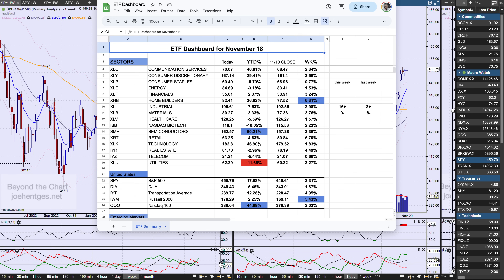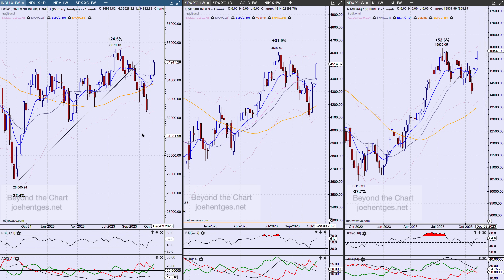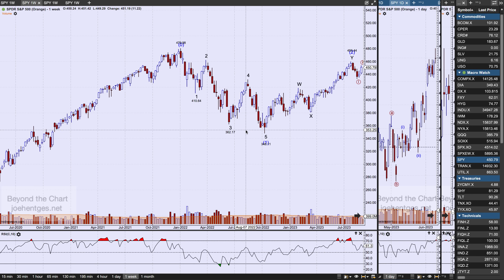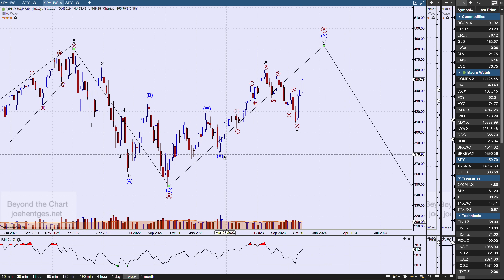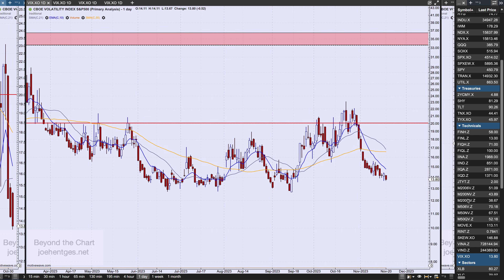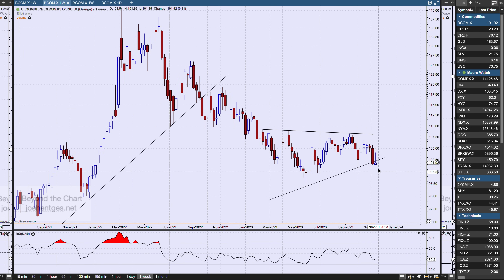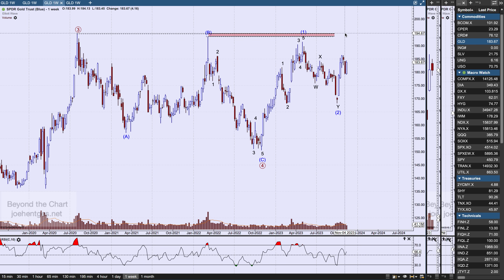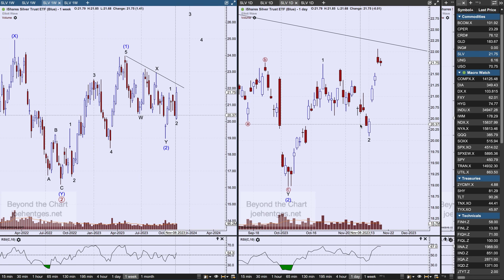Technical Analysis of Stock Market | Getting Extreme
In this technical analysis of the stock market video I focus on the S&P 500 (SPX) and its ETF the SPY. We then look at several indicators all of which we watch regularly during the week. In particular the VIX is telling us there really is no fear in this market. We are back to a very interesting level.
We conclude this video by checking in on the Bloomberg Commodity Index, United States Oil ETF (USO), Gold ETF (GLD and Silver ETF (SLV).

How to Profit with Puts

Transform Your Trading Now!!